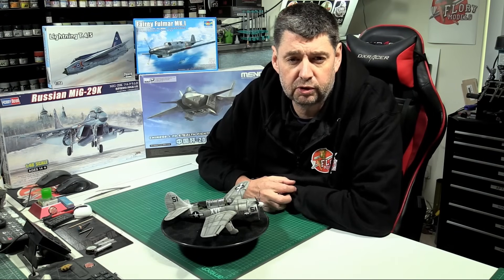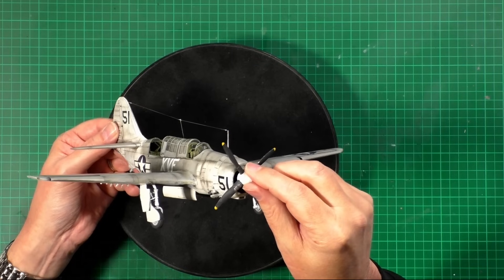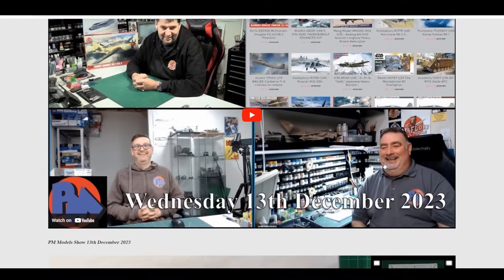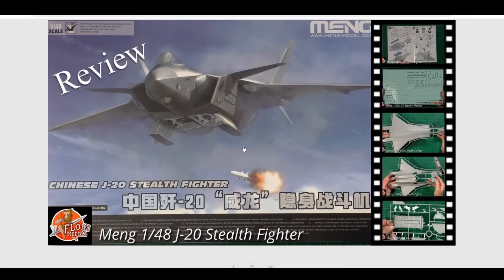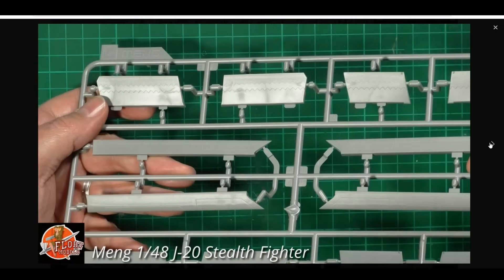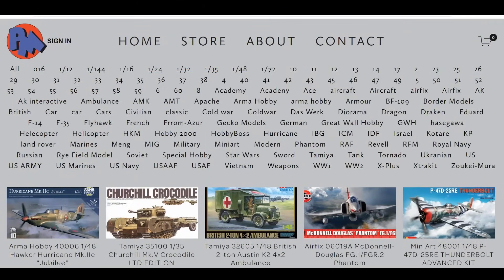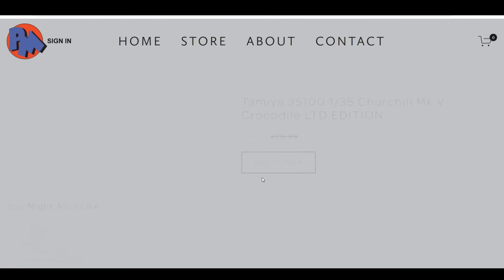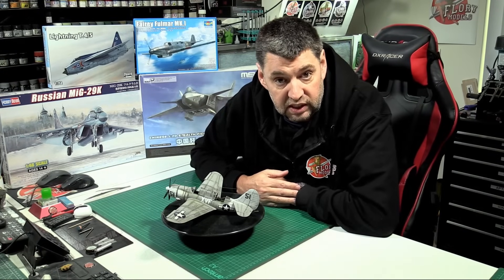Flory Models Friday show 15th December 2023